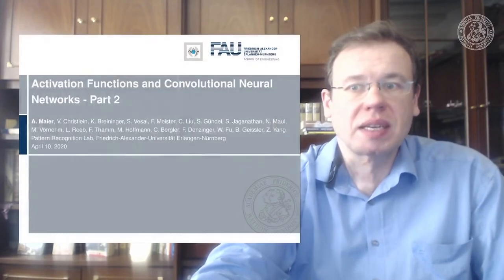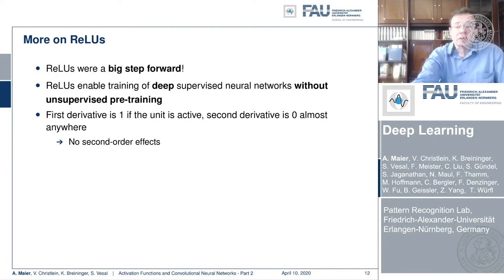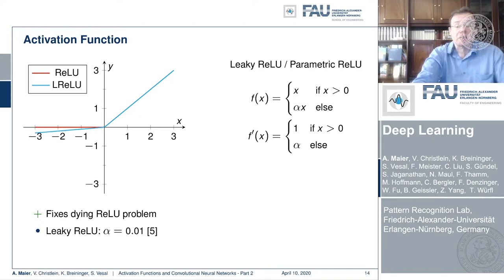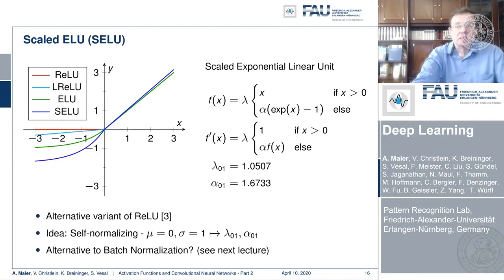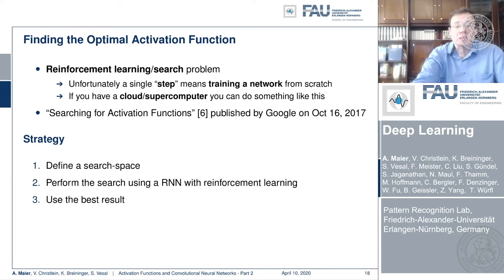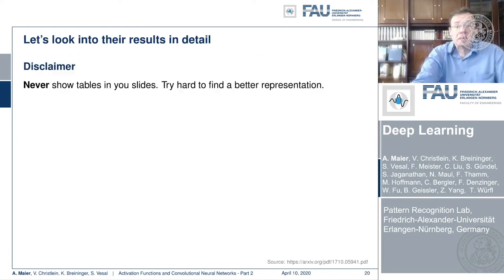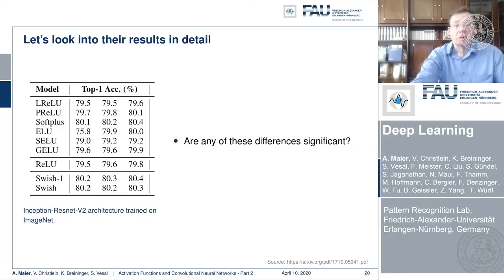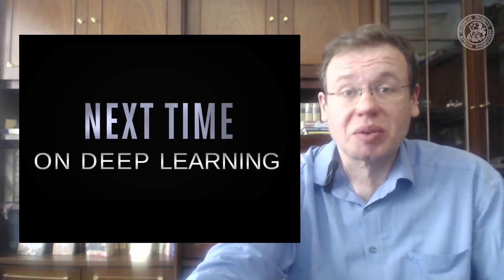Deep Learning: Activations, Convolutions, and Pooling - Part 2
This video presents a variety of modern activation functions including the quest for finding new ones.

Video References:
Lex Fridman's Channel

Further Reading:
A gentle Introduction to Deep Learning